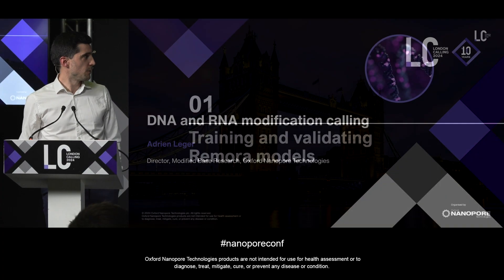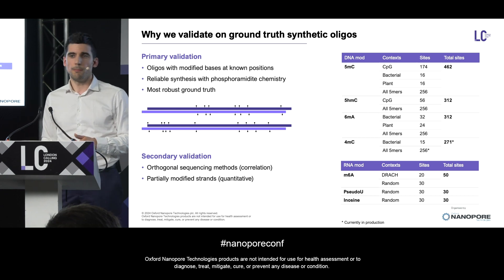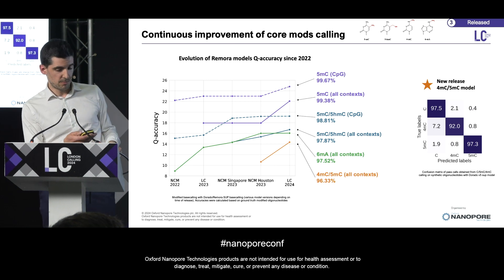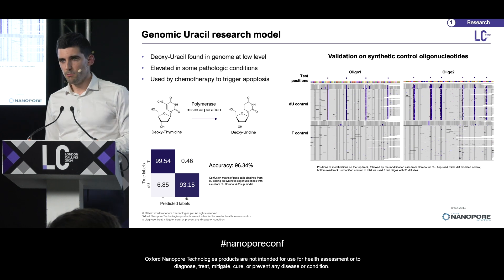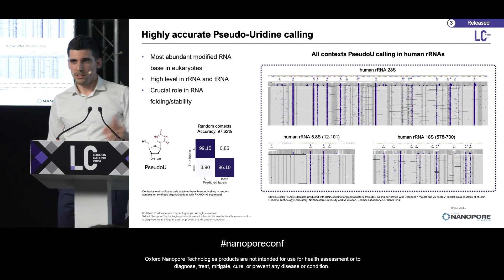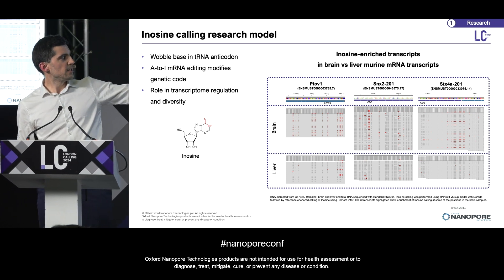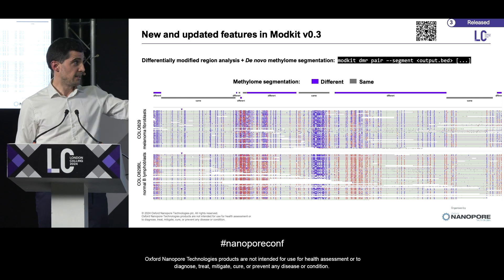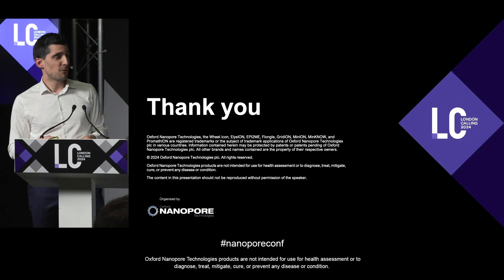DNA and RNA modification calling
Abstract

Introduction to our modified base training and validation pipeline and new model releases.

Biography

Adrien is a computational biologist with a background in epigenomics, transcriptomics, and long-read genomics. He has been working in the Oxford Nanopore research division for three years and is currently leading the efforts to expand the repertoire of modified RNA and DNA bases that can be identified with nanopore sequencing. Before joining Oxford Nanopore Technologies, Adrien worked at EMBL-EBI in the Birney group where he investigated a broad range of topics, including virus epigenetics, cancer epitranscriptomics, and long-read pangenomics.